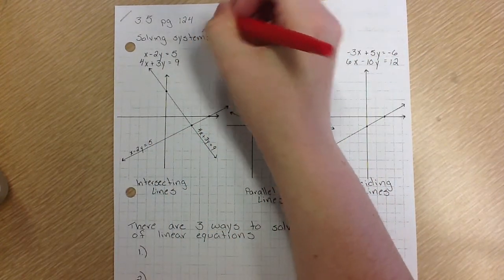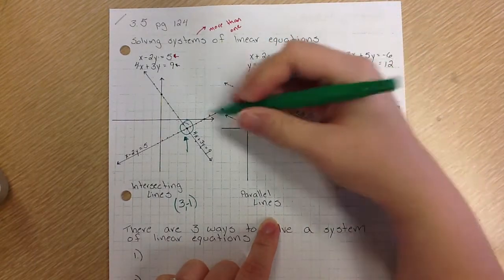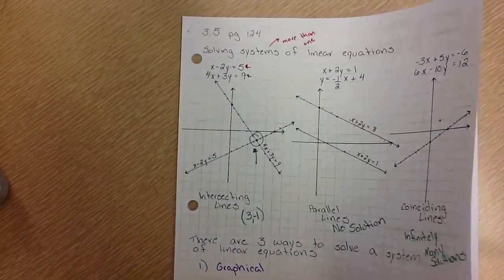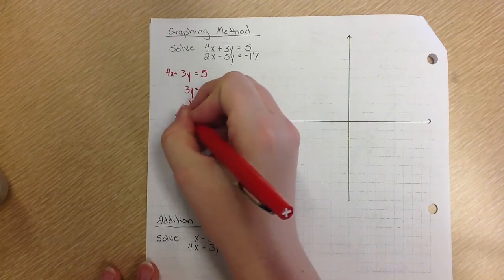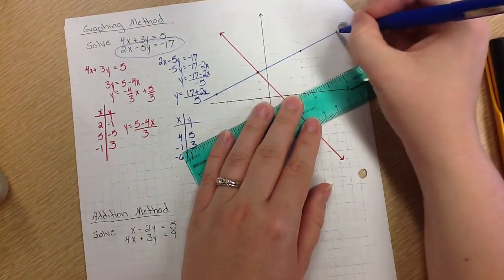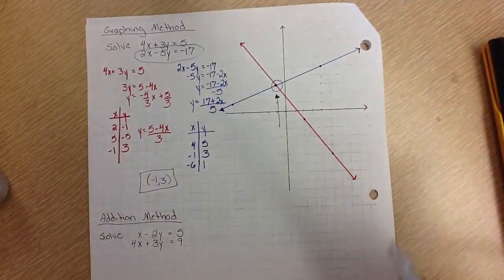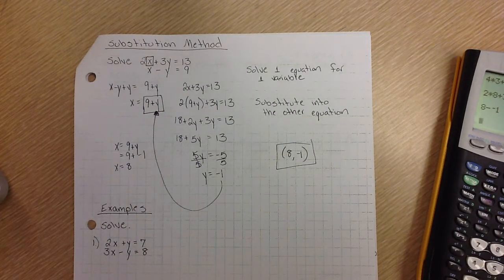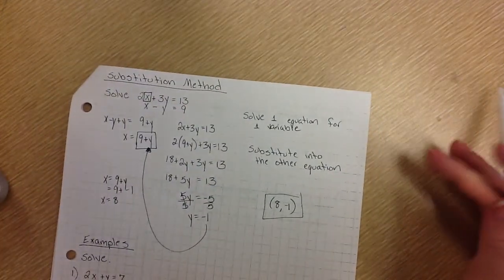Algebra II 3.5 Video